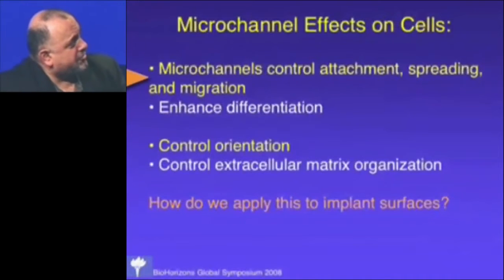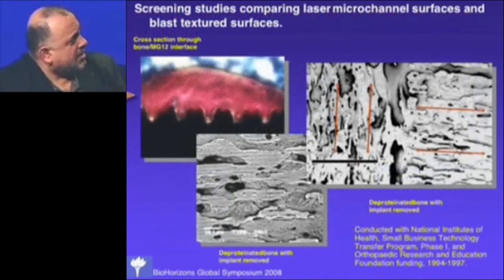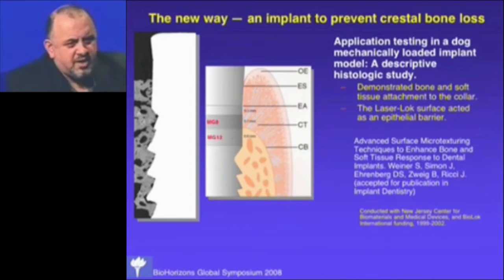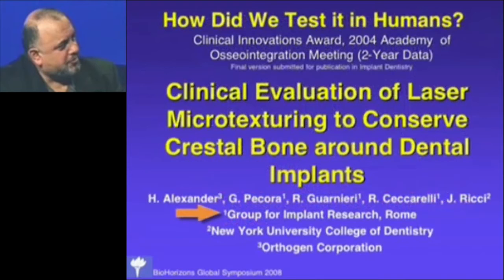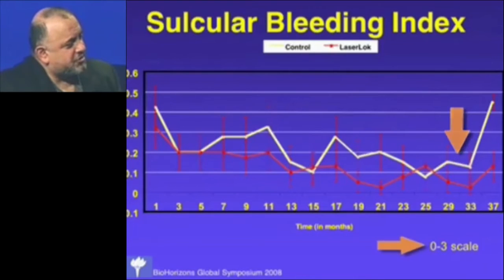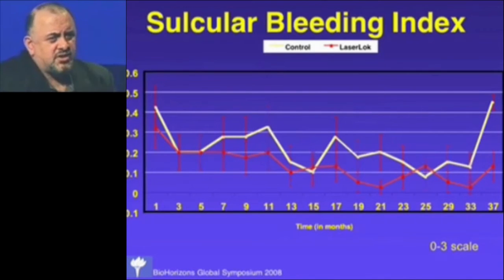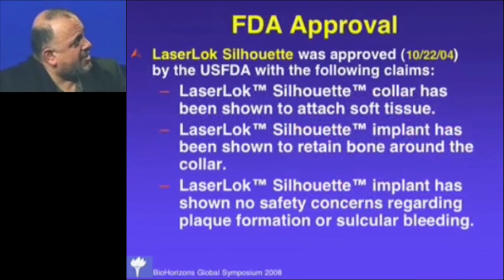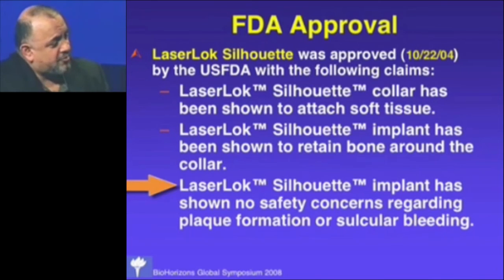Microgeometry of Implant Surfaces Part 2/2